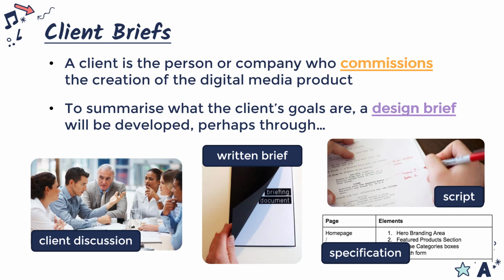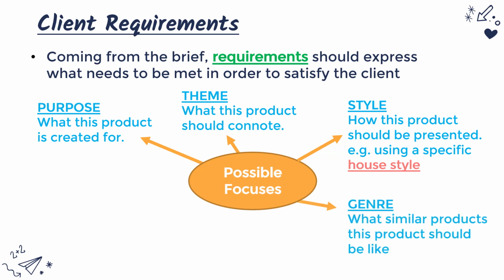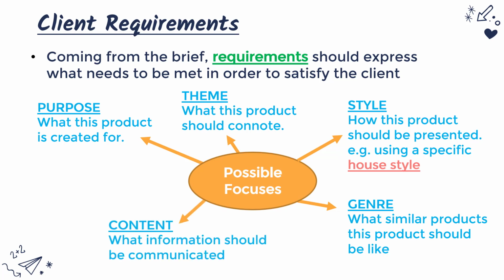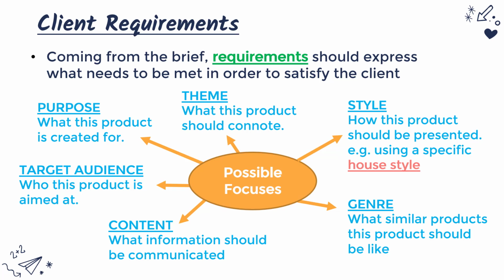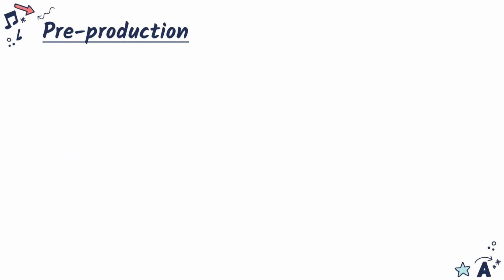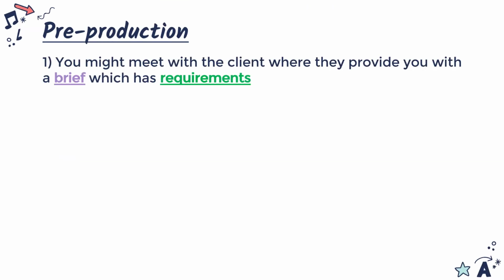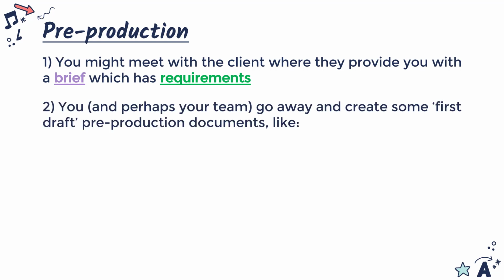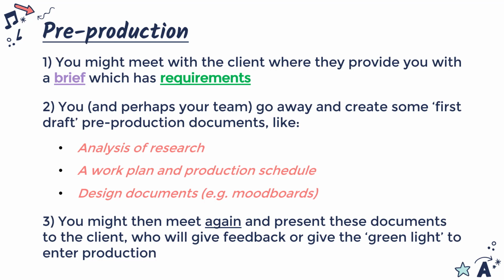Design Briefs & Client Requirements (Creative iMedia R081 #2)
Looking at how creative projects are initiated with clients providing briefs and requirements, including what different focuses these requirements can be on (like the content, style, and theme).

This video is primarily designed for the written exam component ('Unit R081: Pre-production skills') of the OCR Cambridge Nationals Creative iMedia Level 1/2 Award/Certificate - J807, J817.